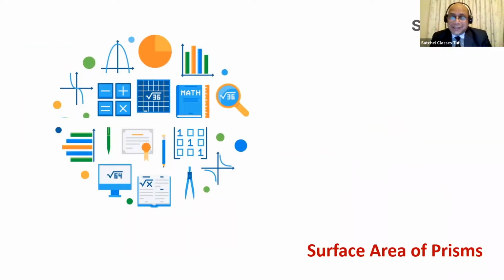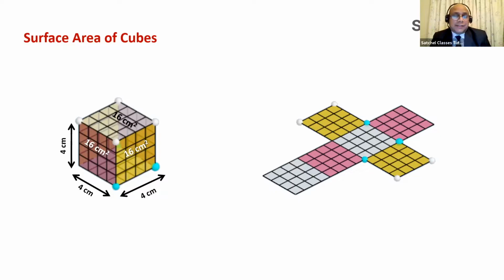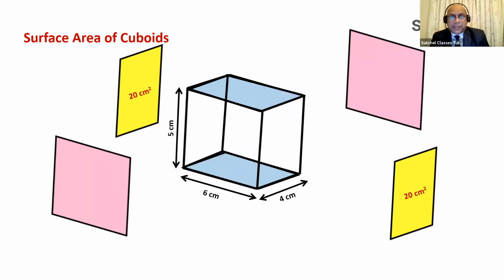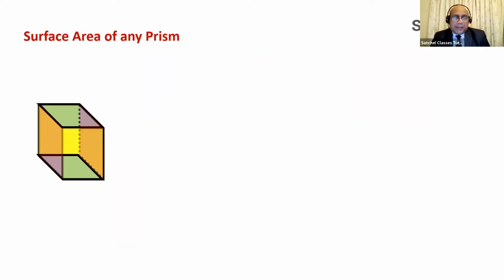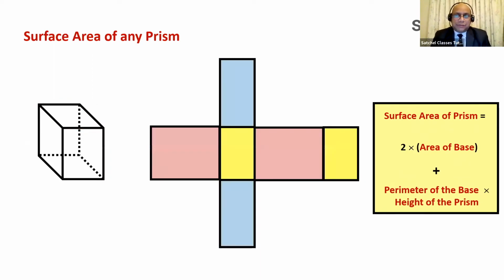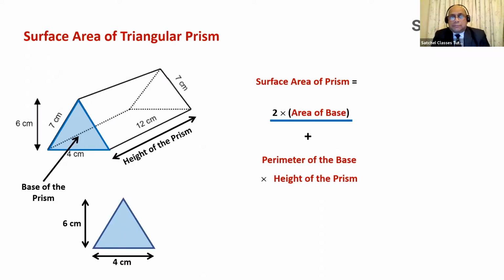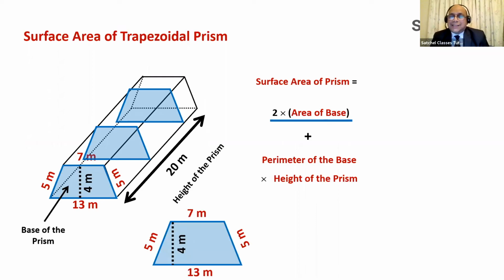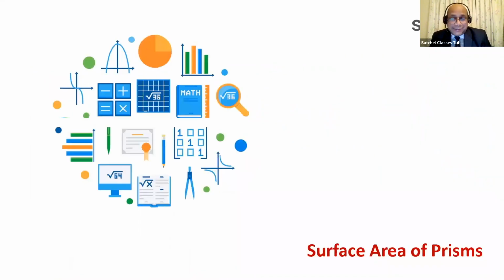Surface Area of Solids | Math | Satchel Classes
About this class:
Like what you see? Access all of our free classes here:

The surface area of a solid object is a measure of the total area that the surface of the object occupies. In this class, students will be introduced to the concept of surface area of 3D shapes using real-life examples. They will also learn how to calculate surface area of standard 3D shapes and a general rule to calculate surface area of prisms and pyramids. This class is aimed at students in Years 10 and 11 and will help students feel more confident with area and shapes!